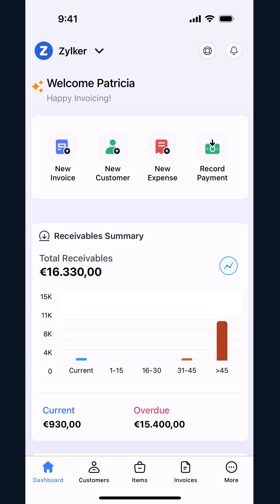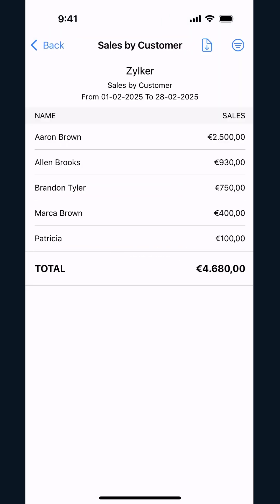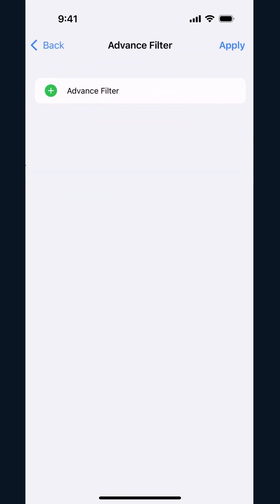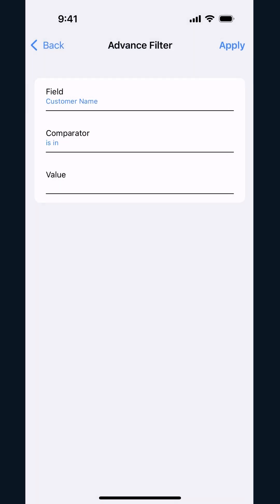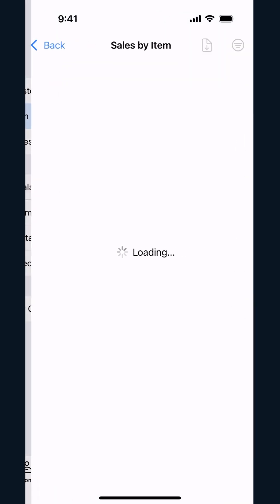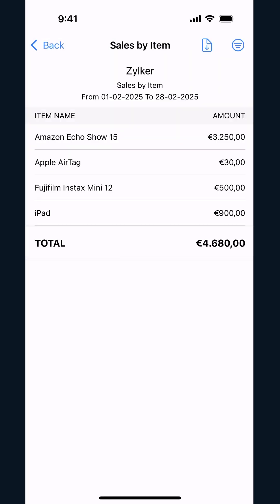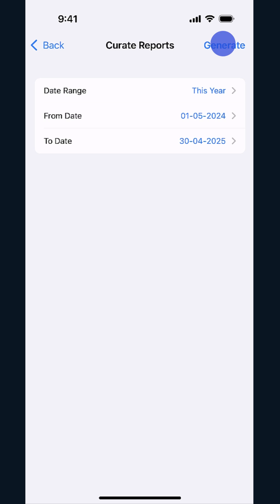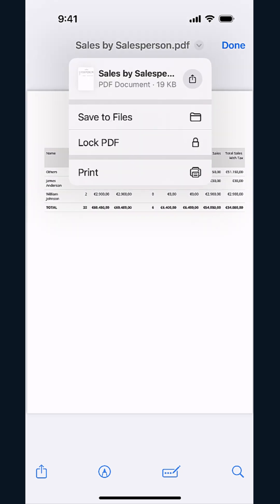Overview of Sales Reports | iOS App | Zoho Invoice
In this video, we will get an overview of the Sales Reports in the Zoho Invoice iOS app.

Zoho Invoice is an easy-to-use online invoicing software that lets you create invoices, automate payments reminders, and helps you get paid faster.